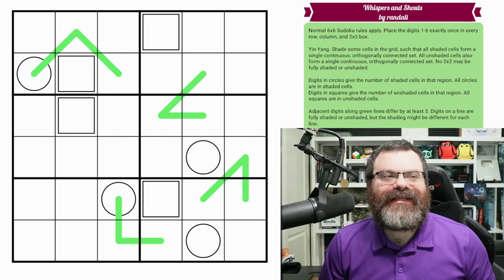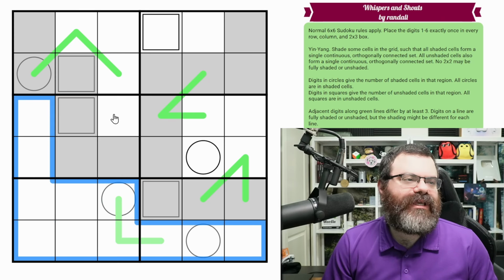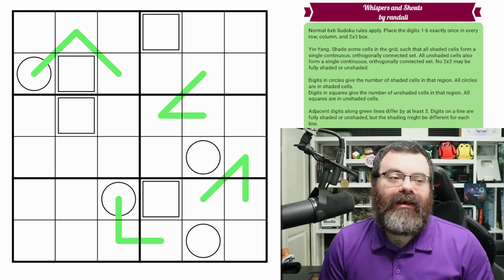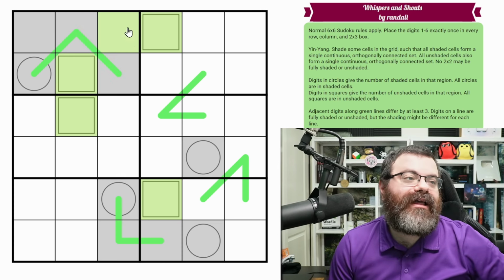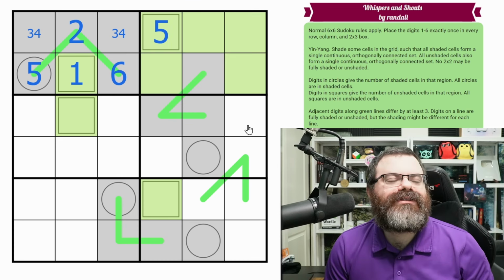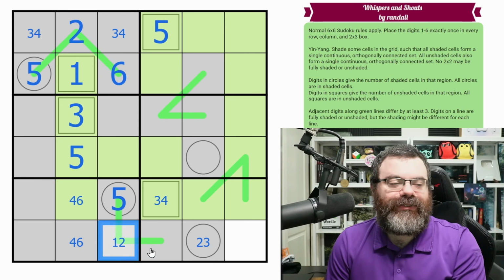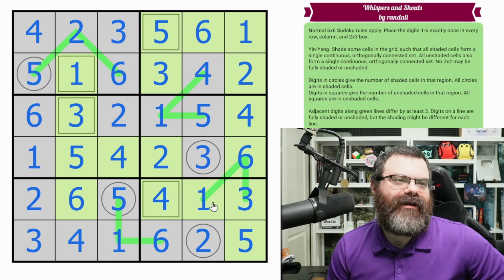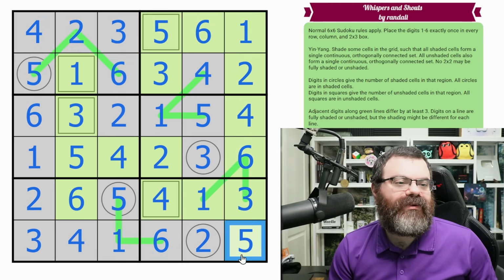Sudoku Adventure #858 - "Whispers and Shouts" by randall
0:00 Rules
3:56 Solve